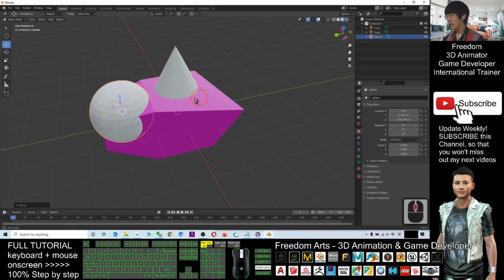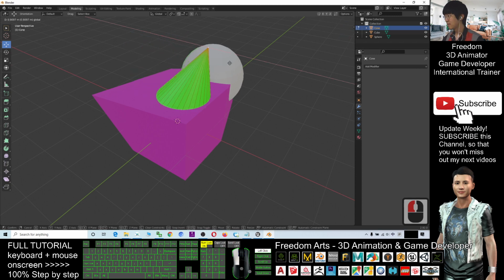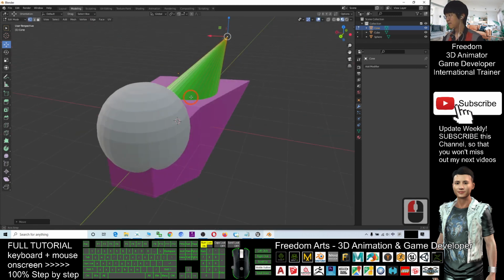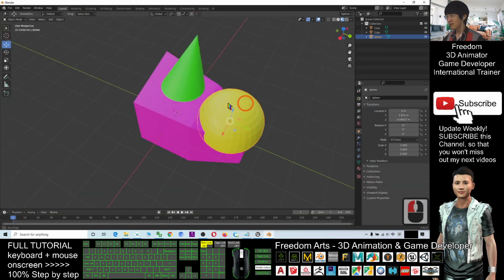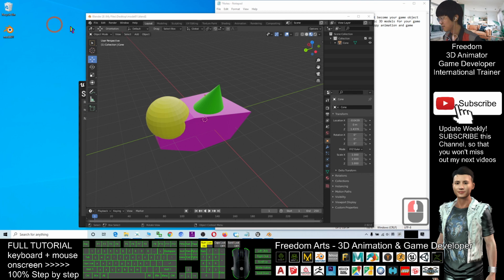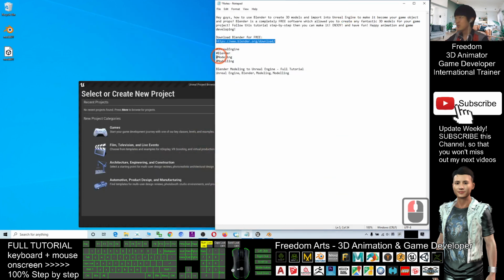Blender Modeling to Unreal Engine 4 - Full Tutorial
- Hey guys, how to use Blender to create 3D models (modeling full demo) and import into Unreal Engine 4 to make it become your game object and props with perfect collision in 3 minutes? Blender is a completely FREE software which allowed you to create any fantastic 3D models for your game project! Follow this tutorial step-by-step then you can make it! ENJOY! and have fun! Happy animation and game developing!

Unreal Engine，Blender，Modeling，Modelling

Your friend,
FREEDOM